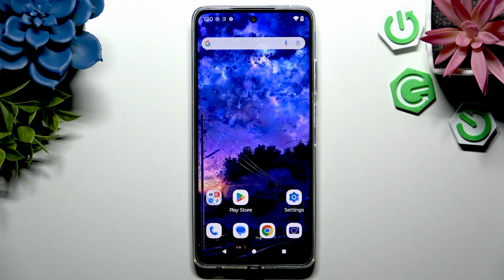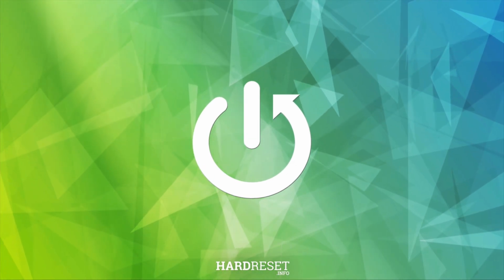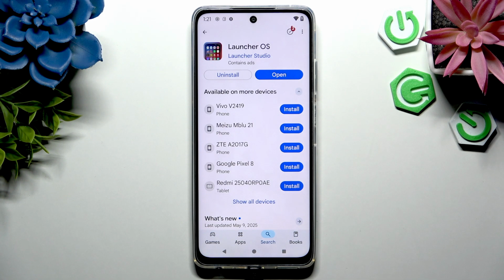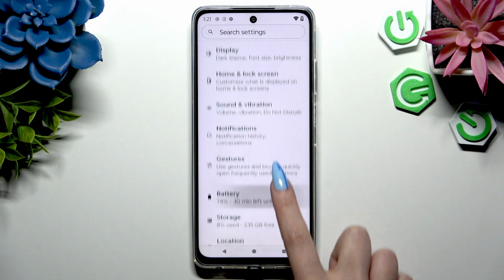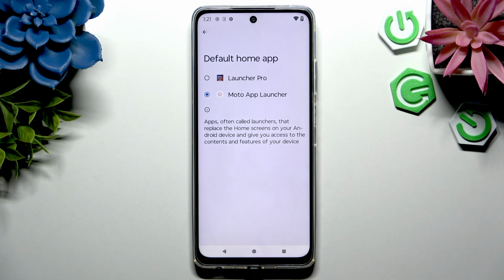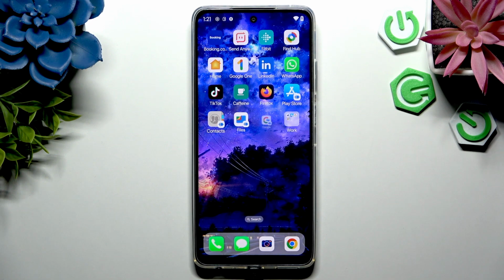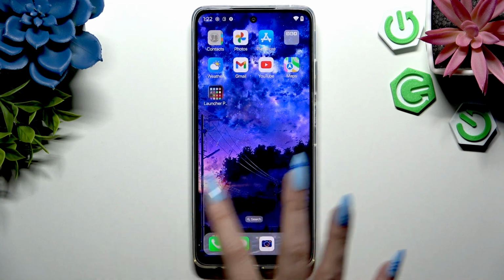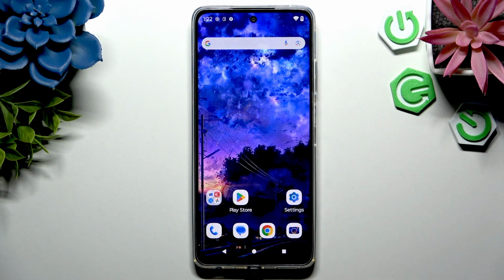MOTOROLA Moto G86 5G – How to Download and Apply iOS Launcher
Want to make your MOTOROLA Moto G86 5G look and feel like an iPhone? In this video, you will learn how to download and apply an iOS-style launcher on your Motorola Moto G86 5G using the Launcher OS app from the Play Store. We’ll show you each step, from installing the launcher to setting it as your default home app, so you can enjoy the Apple layout on your Android device. If you ever want to switch back to the original Motorola launcher, we’ll also explain how to do that easily. This guide is perfect for anyone who wants to customize their Moto G86 5G with an iOS look and experience new features.

How to install iOS Launcher on MOTOROLA Moto G86 5G?
How to set iOS layout on MOTOROLA Moto G86 5G?
How to switch back to default launcher on MOTOROLA Moto G86 5G?

0:00 Introduction
0:12 Open Play Store and search for Launcher OS
0:28 Download and install Launcher OS
0:38 Set Launcher OS as default home app
1:04 Confirm and apply the iOS launcher
1:10 Customize launcher settings
1:19 Switch back to Motorola default launcher
1:32 Outro